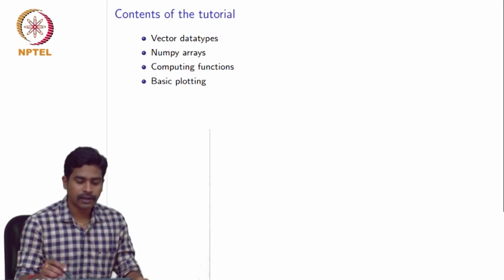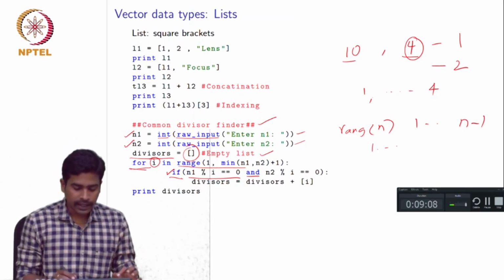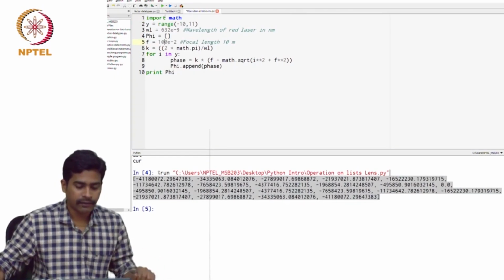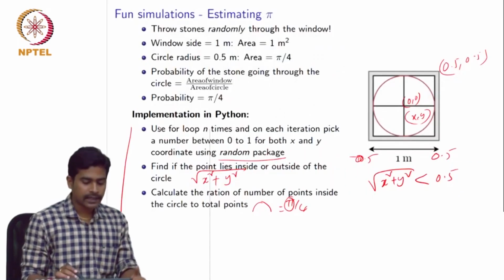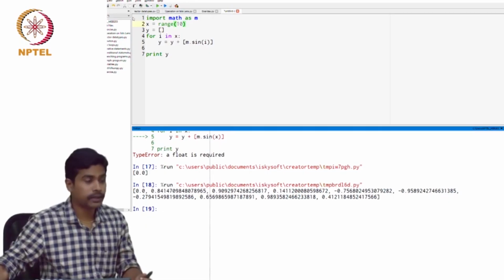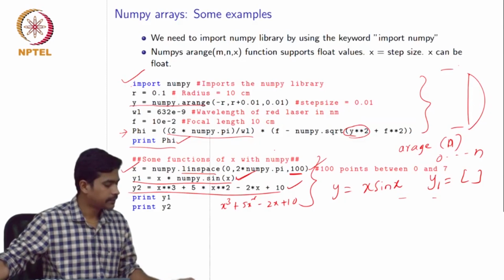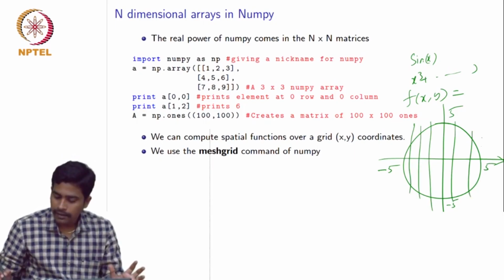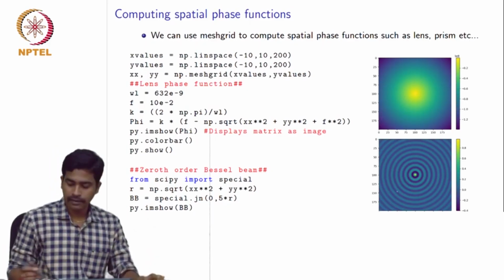Python - part 2